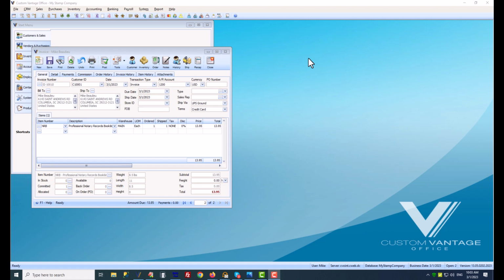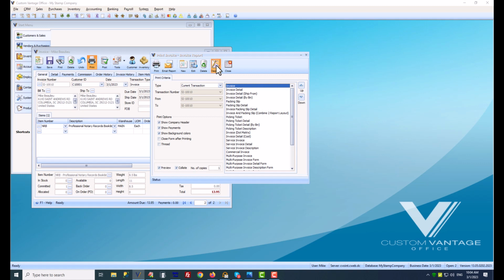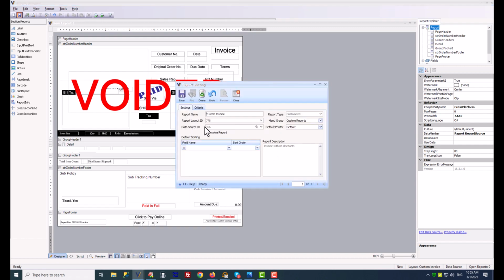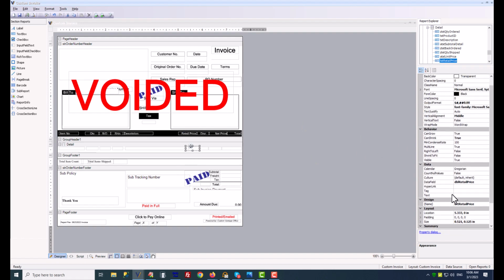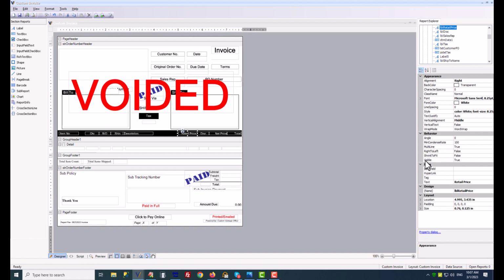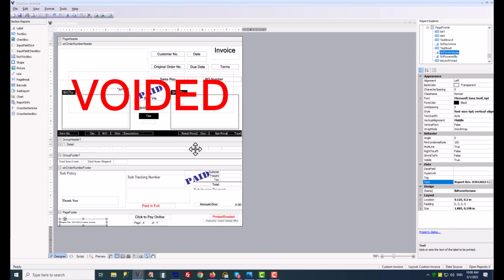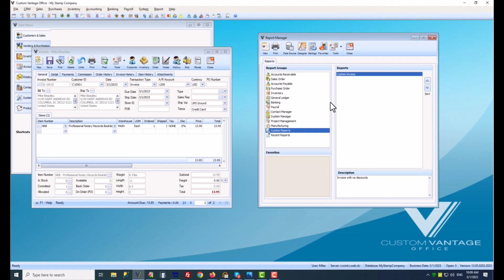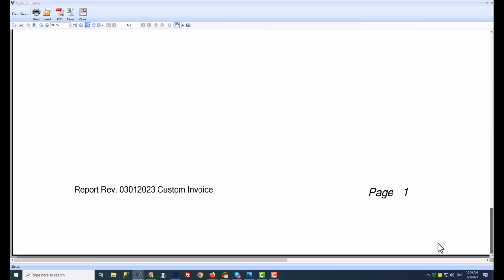Custom Vantage Office Custom Reports Basics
Learn how to save a custom version of a stock report in CVO